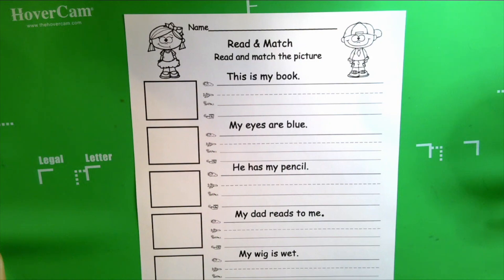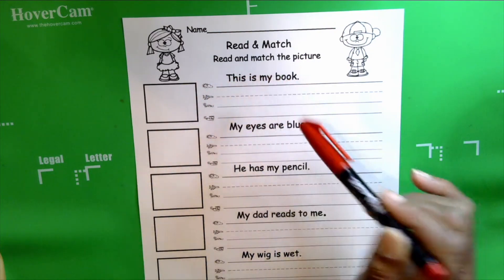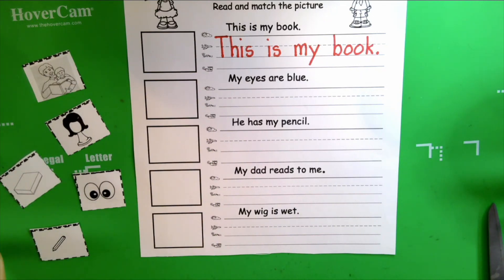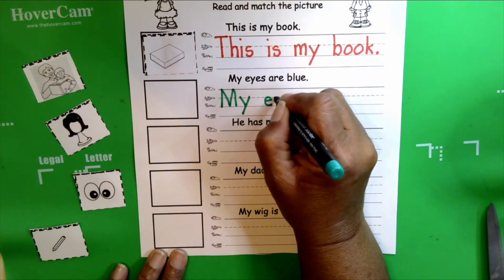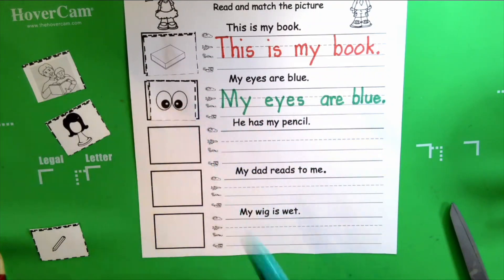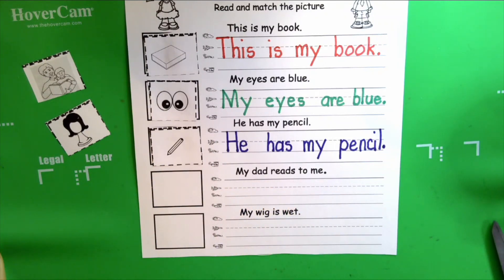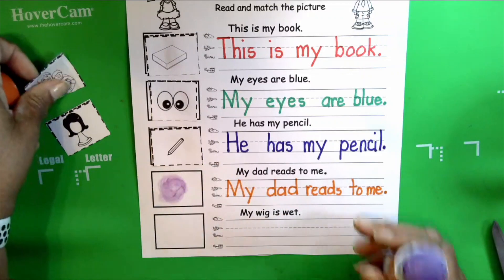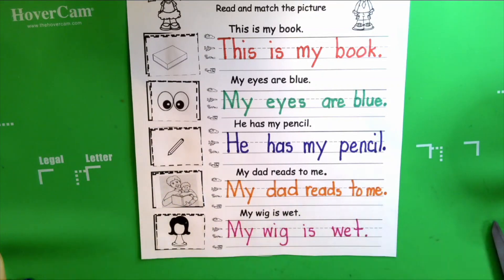Read, Write & Match!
Read and match the picture activities offer numerous benefits to students in grades PreK-2. They enhance reading skills, vocabulary development, and visual perception. By connecting words with corresponding images, children strengthen their comprehension abilities.
These activities foster critical thinking, concentration, and memory skills, making learning enjoyable and engaging for young learners.